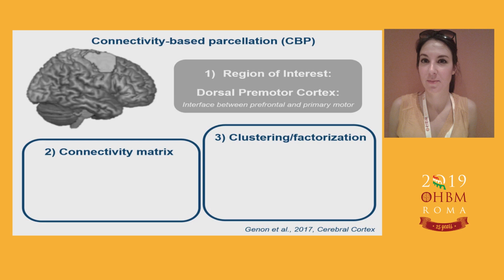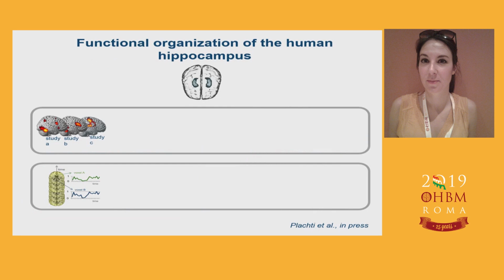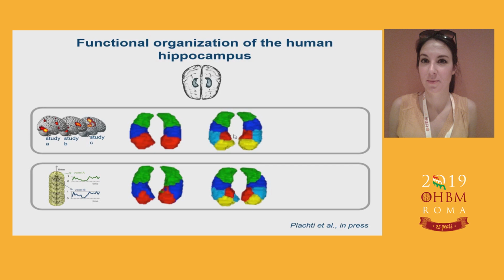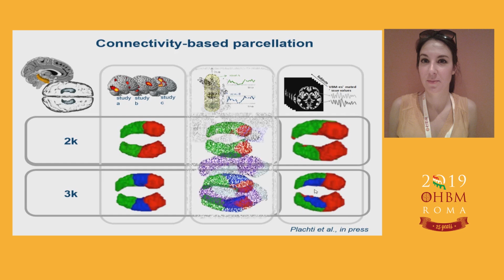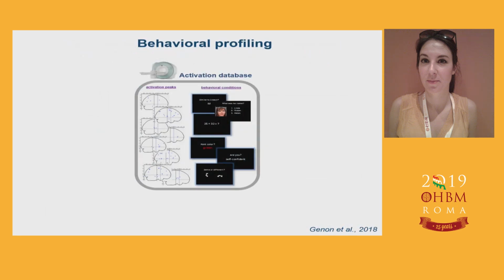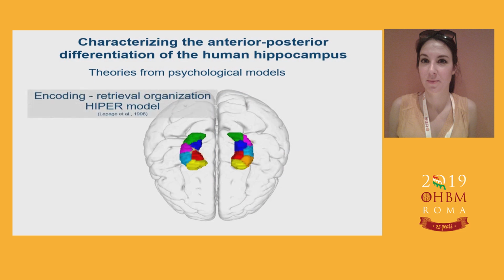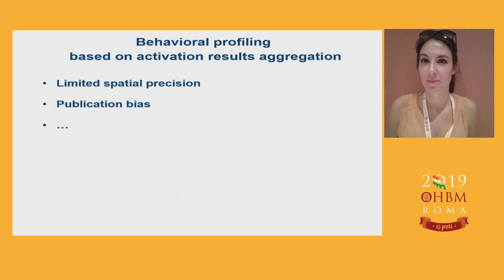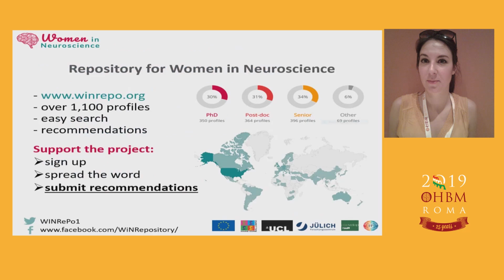OHBM 2019 | Symposium | Behavioral Profiling of Brain Regions across Large - scale Activation …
Title: Behavioral Profiling of Brain Regions across Large - scale Activation Data to Understand the Organization of Information Processing in the Human Brain
Speakers: Sarah Genon